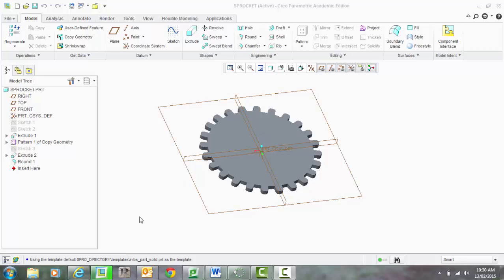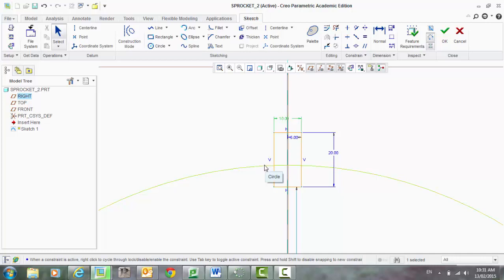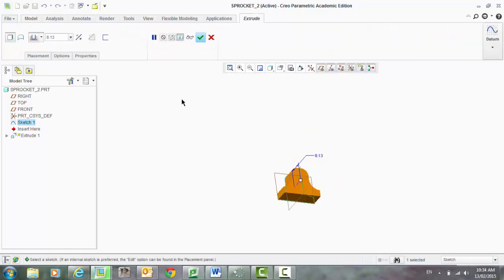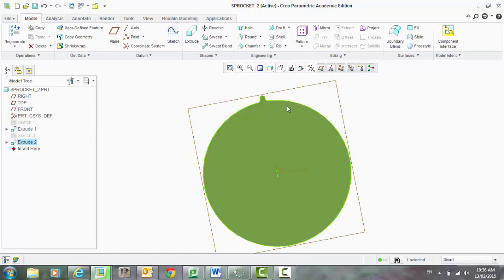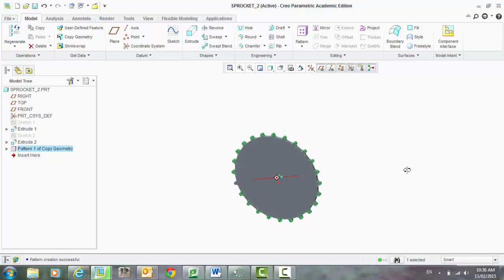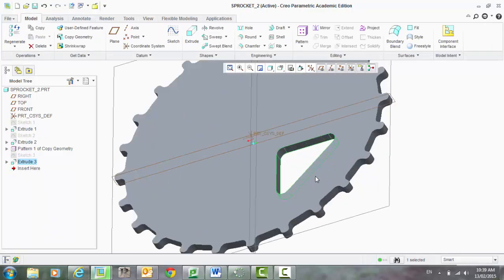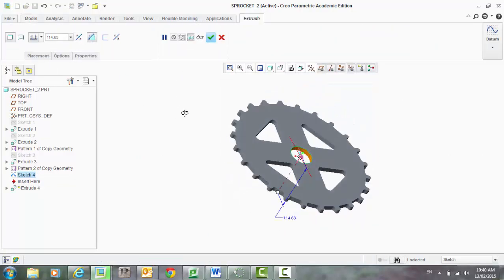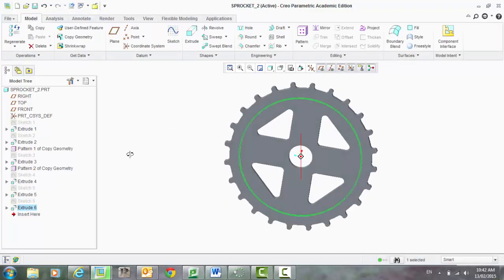12 0 Creo Parametric Sprocket Tutorial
Creo Parametric Version 2. Tutorial for modelling a Sprocket.
Circle Pattern Feature.